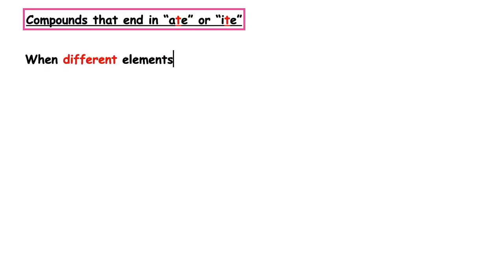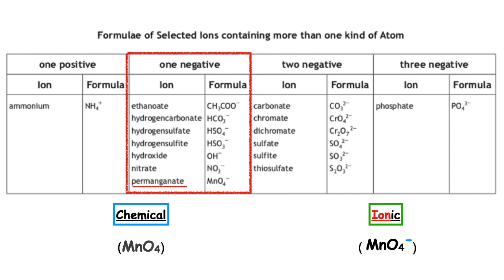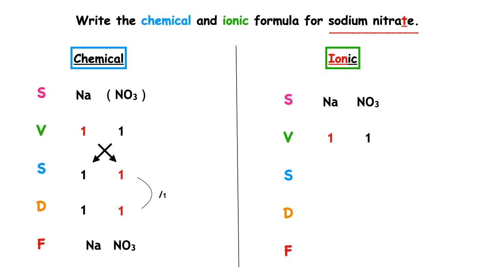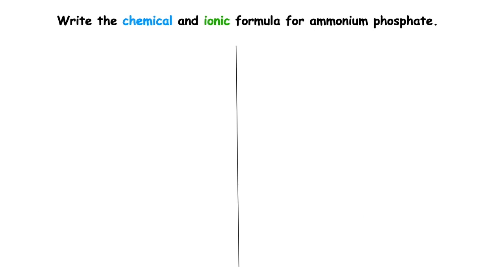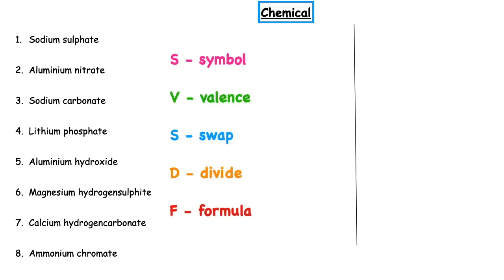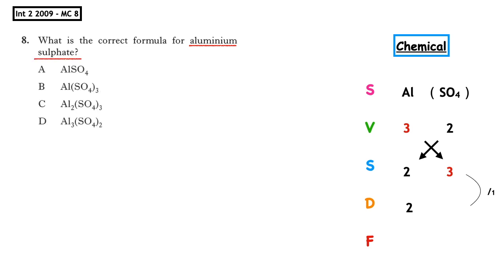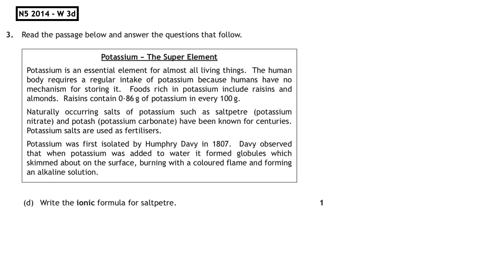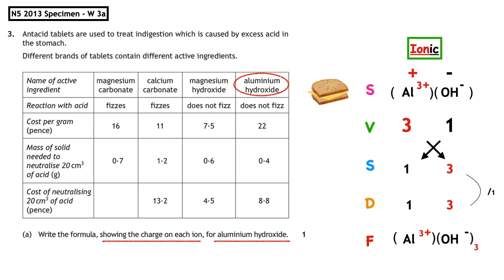Writing chemical & ionic formula for compounds ending in "ate" & "ite" |N5 Chemistry Lesson 2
Learn how to write chemical and ionic formula for compounds which have THREE elements and ending in “ate” or "ite"

This follows the National 5 SQA chemistry curriculum. This video provides a step by step guide talking you through a structured method to:
1. Writing formula correctly using SVSDF method
2. Writing both chemical and ionic formula
3. Providing opportunities and examples for self assessment and breaking down and explaining Past Paper Questions from previous exams.